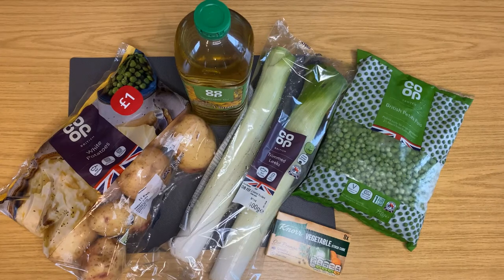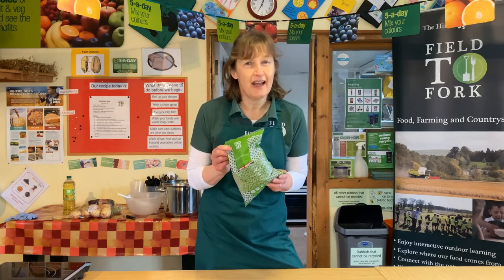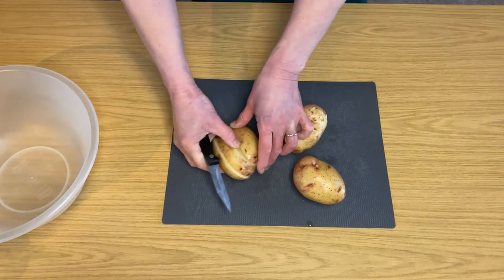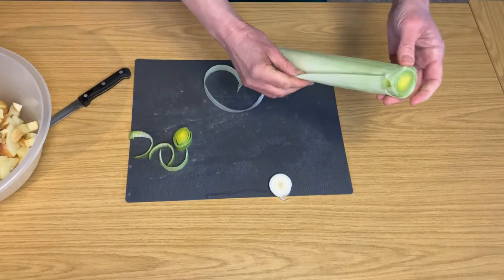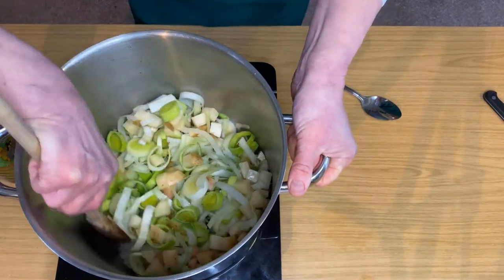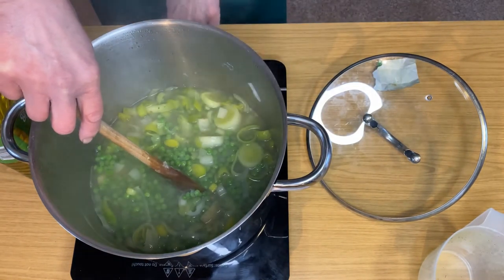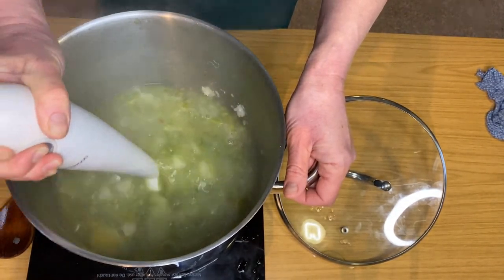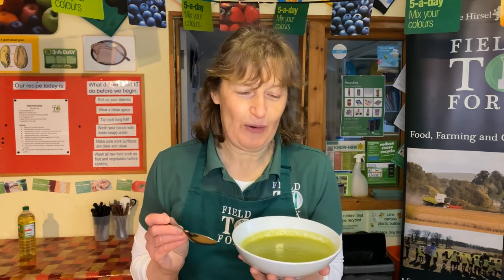Easy Peasy Soup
Back indoors at Field to Fork, The Hirsel, follow how to make Easy Peasy Soup using nutritious locally grown seasonal vegetables meaning it is healthy, cheap to make, good for the environment and supports local growers.